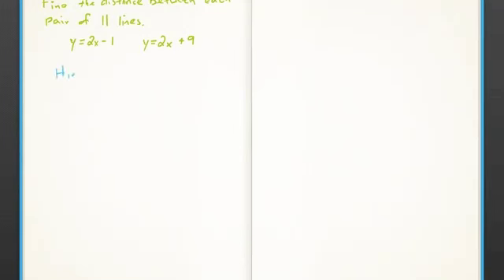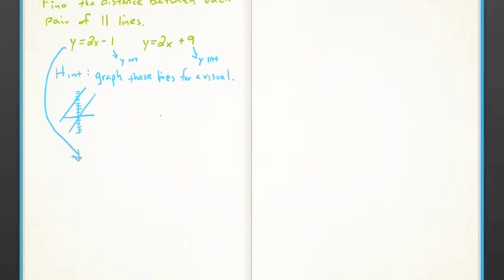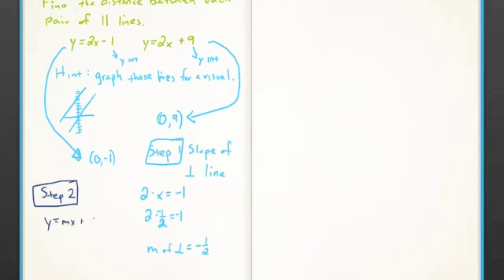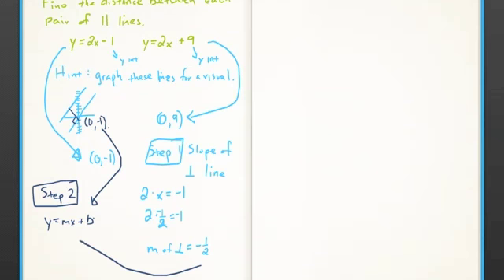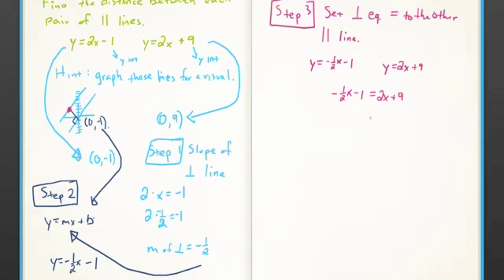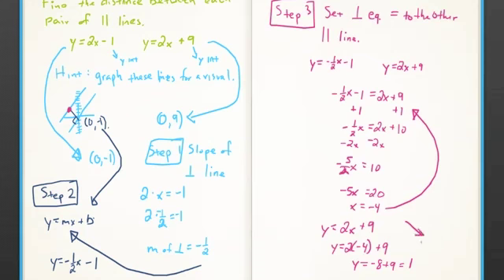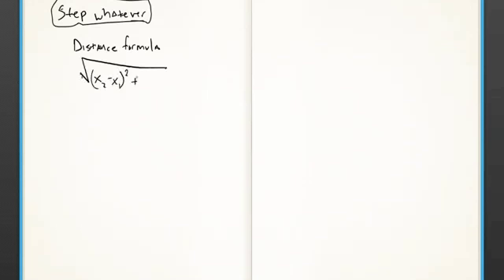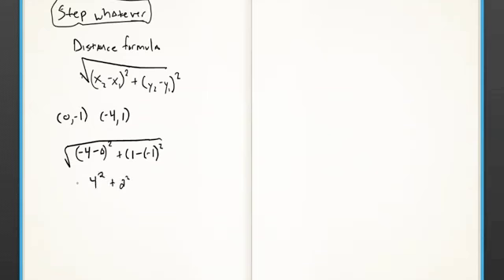Distance btw parallel lines